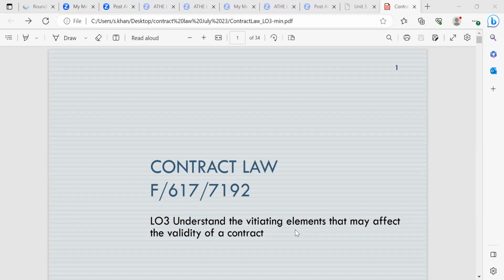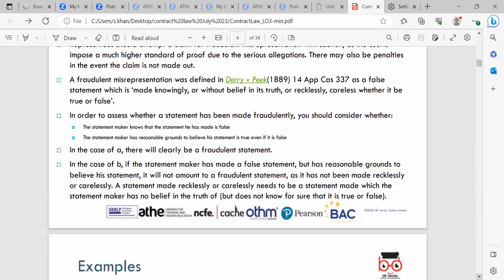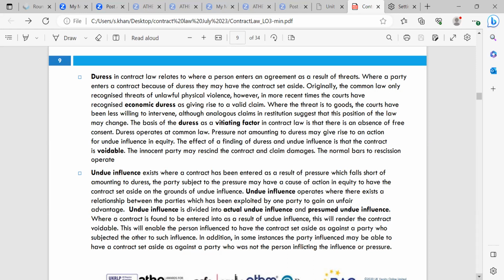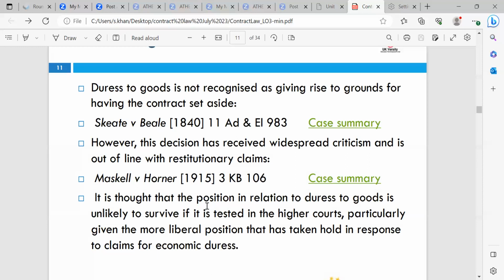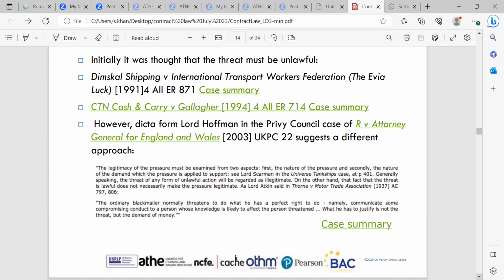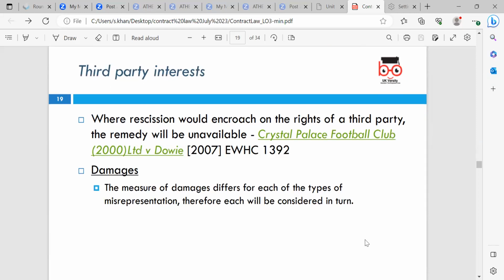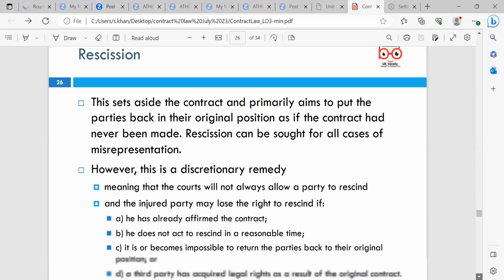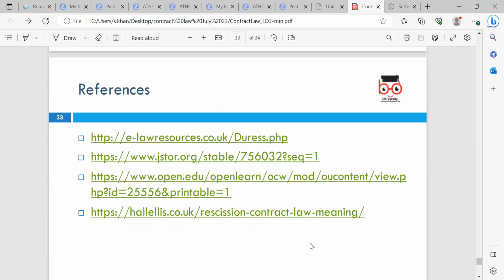ATHE L4 DiL-Unit- Contract Law-LO3-(SK) july 2023